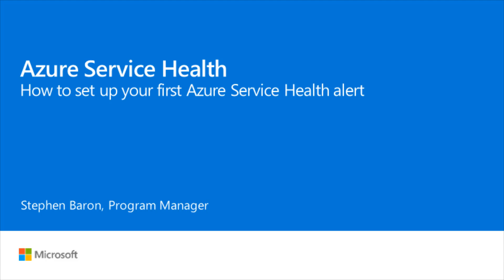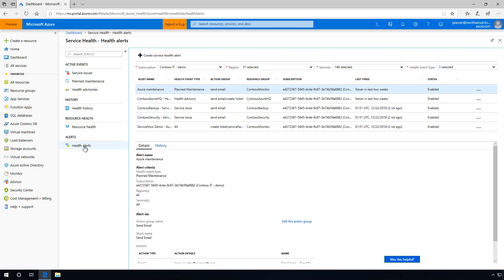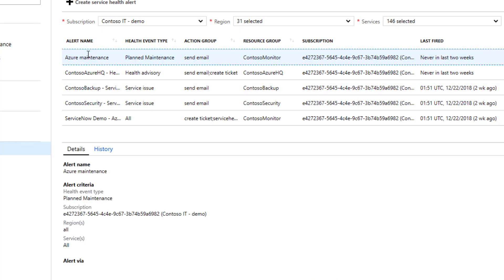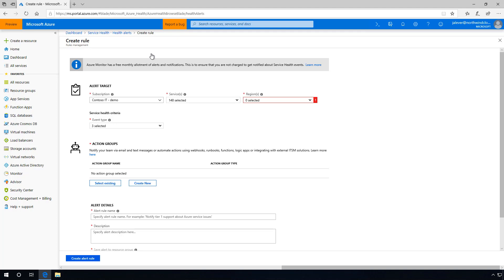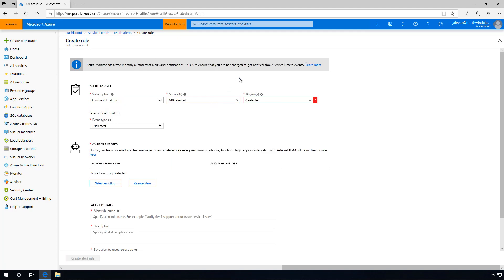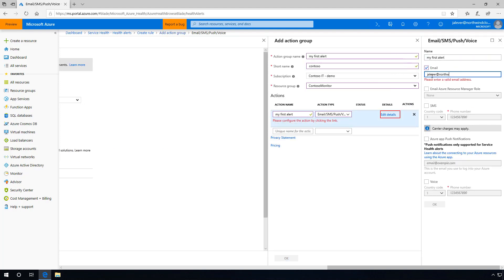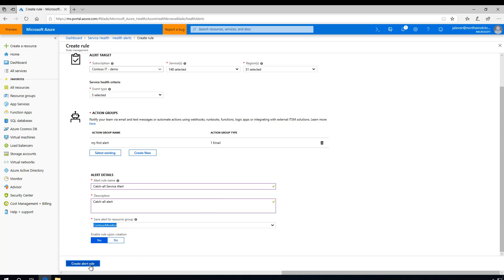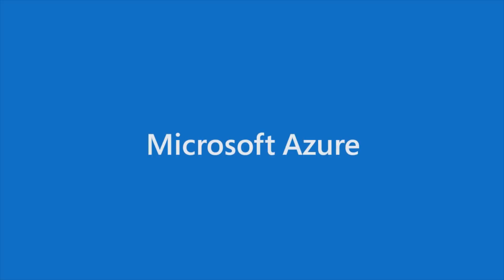How to set up your first Azure Service Health alert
Azure Service Health helps you stay informed and take action when Azure service issues, like outages and planned maintenances, affect you. It provides a personalized health dashboard, customizable alerts, and expert guidance. After watching this video, you will understand how to set up your first Azure Service Health alert.